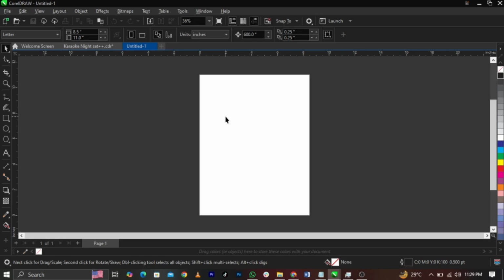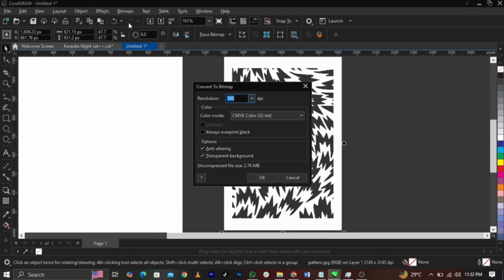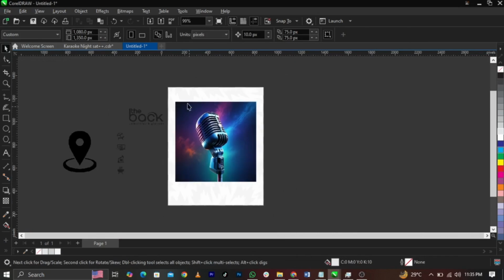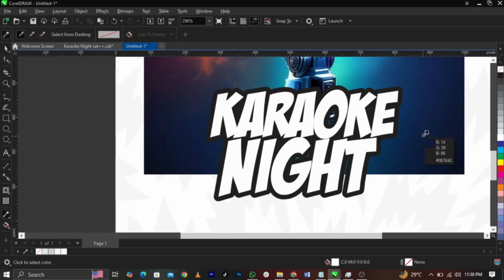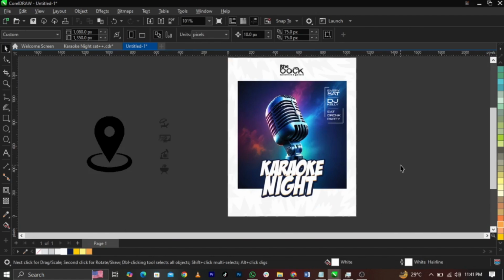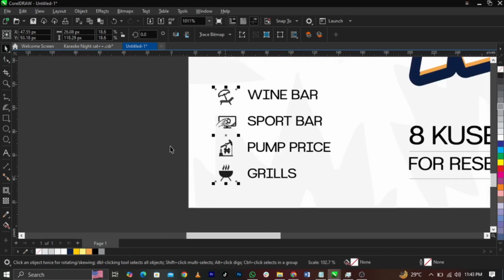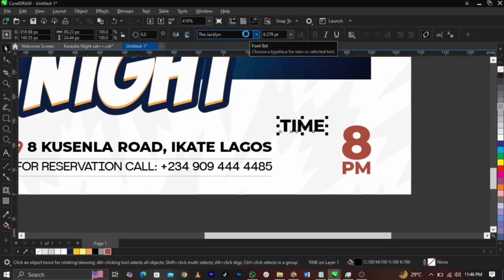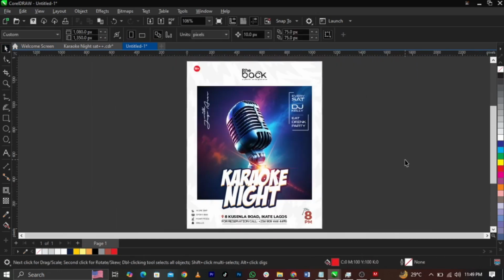TOP Designer Reveals BEST Flyer Design Software in 2025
In this video, I will teach you how to design a Church song cover  flyer in CorelDRAW

F  O  N  T :
BadaBoom BB
Campton Book
Britanica-Black
Autograf PERSONAL USE ONLY
The Jacklyn